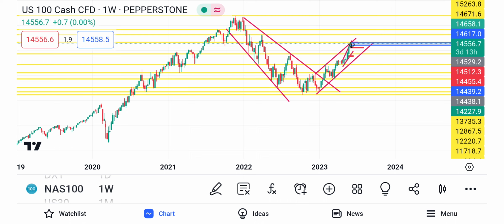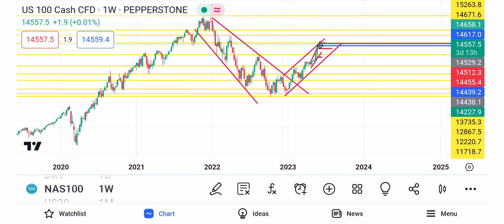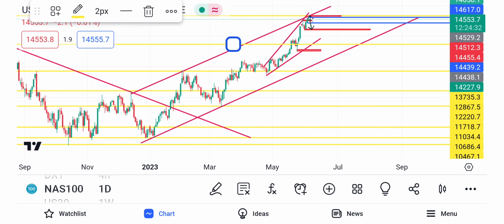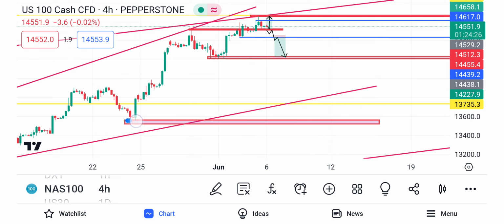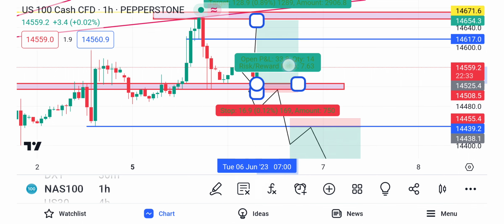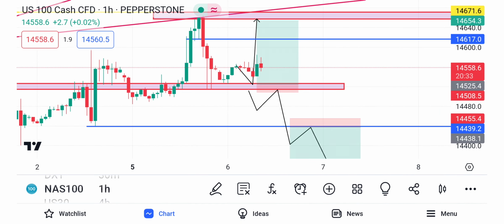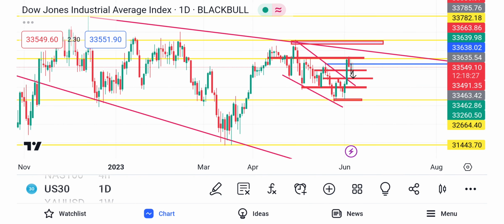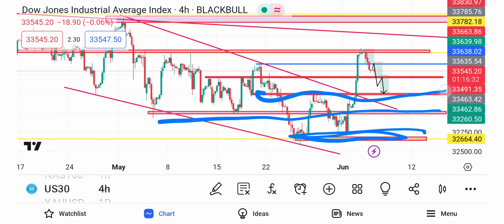NAS100 and US30 analysis for the week